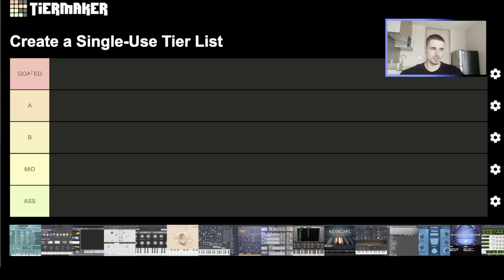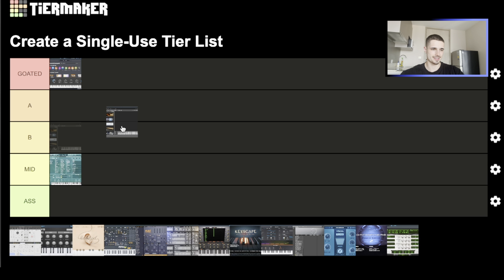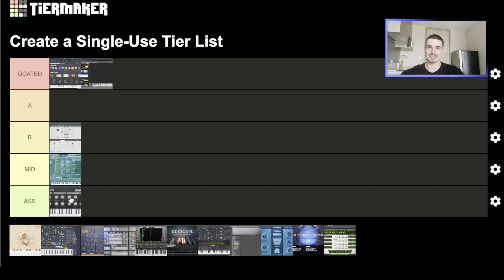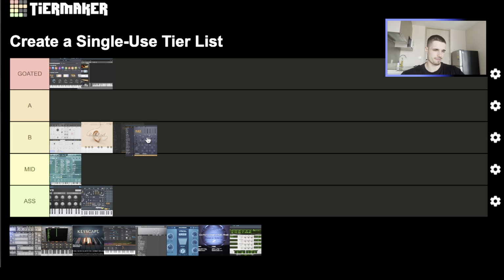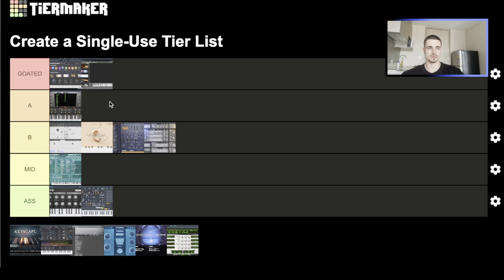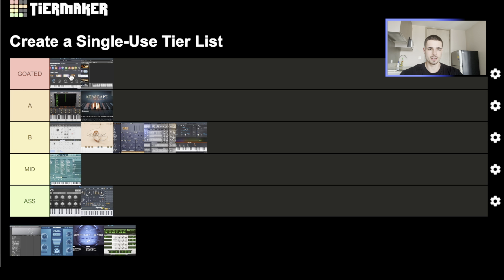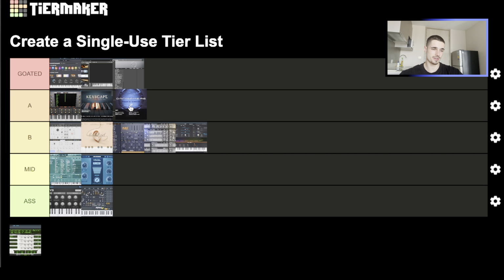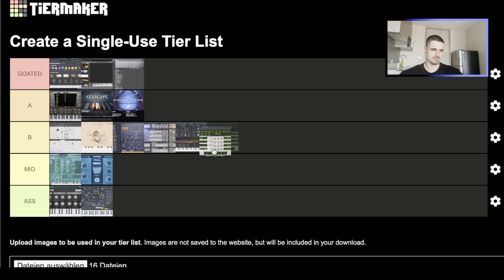My ULTIMATE VST Plugin Tierlist for Sample Making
A quick Fun one today!